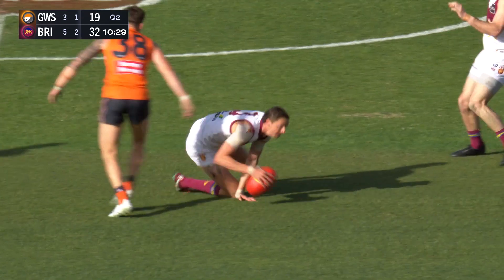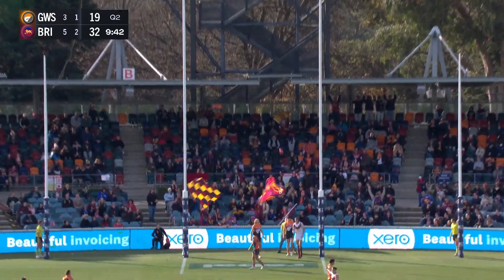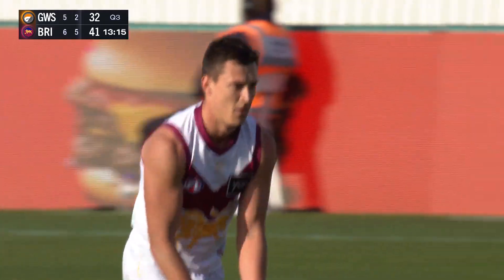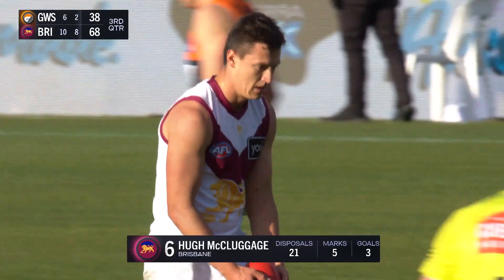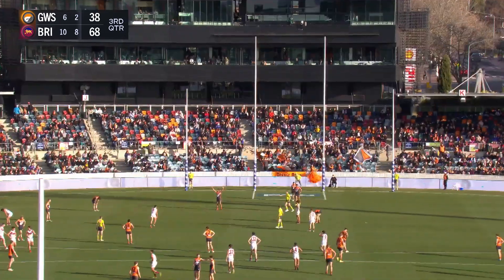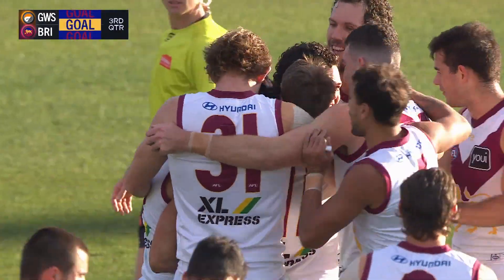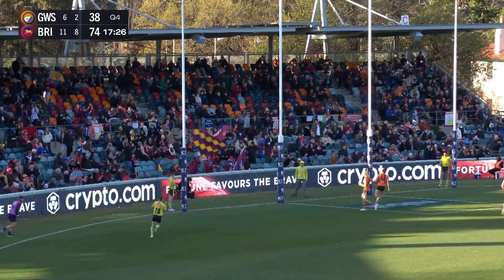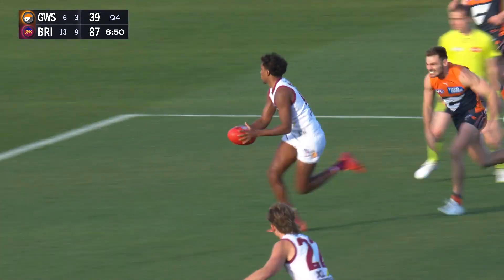All The Goals: Round 18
Watch all the goals from round 18 delivered to you by XL Express.